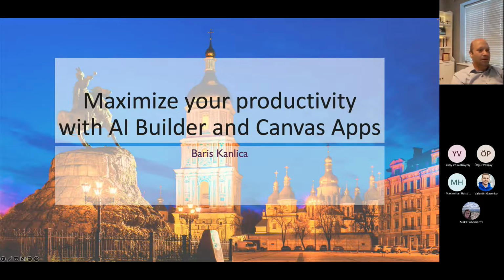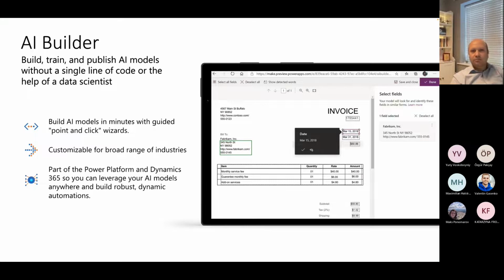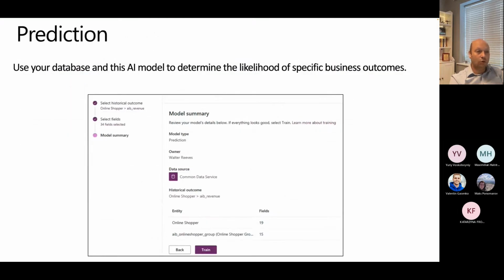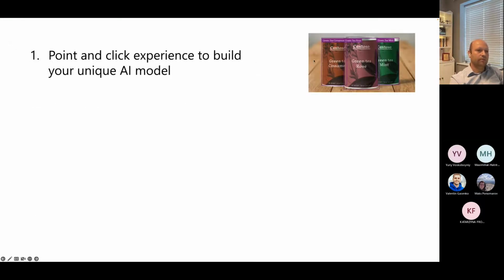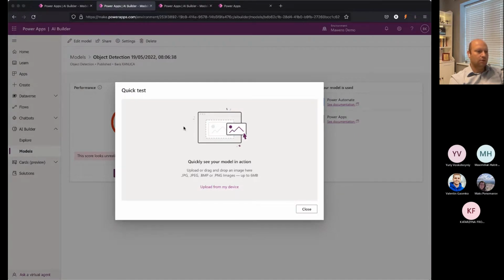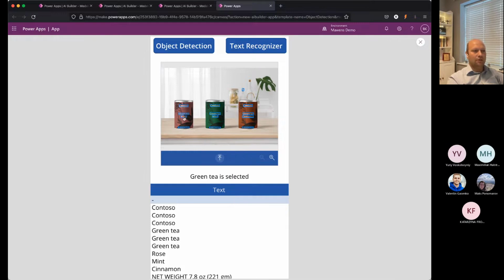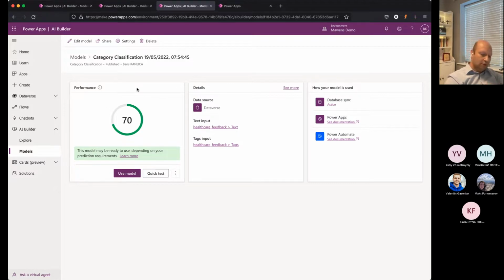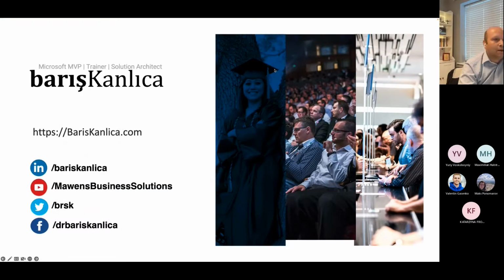Maximize your productivity with AI Builder and Canvas Apps Baris Kanlica D365 & PP Ukraine meetup